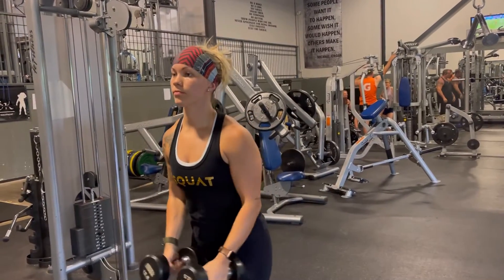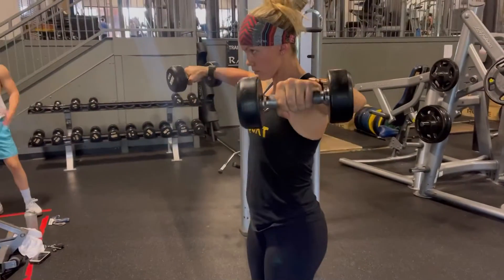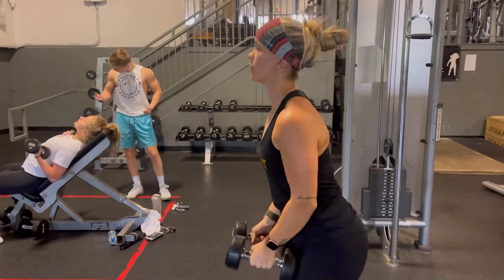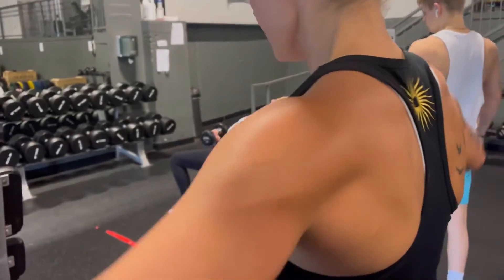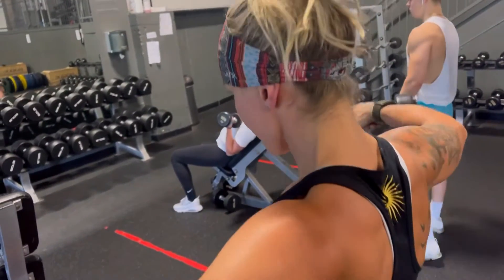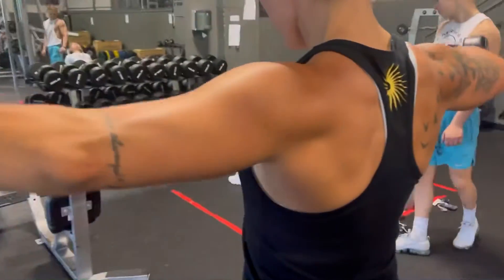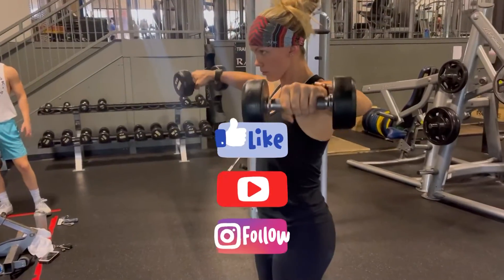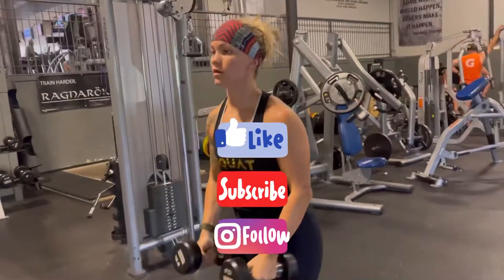Dumbbell: Lateral Raise